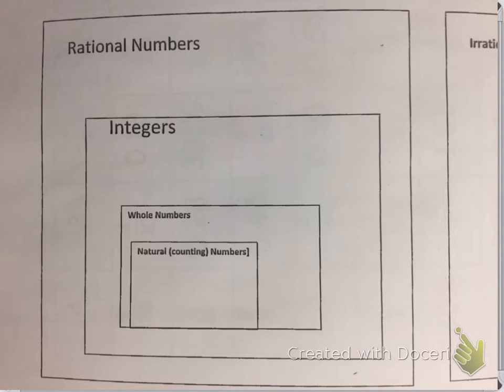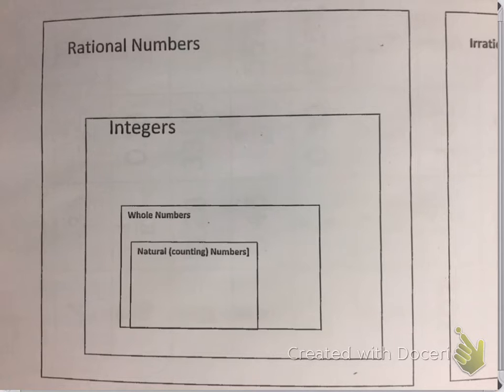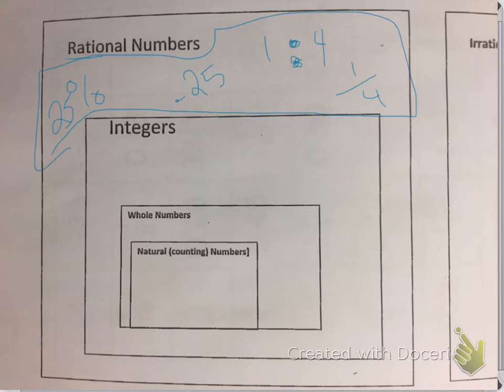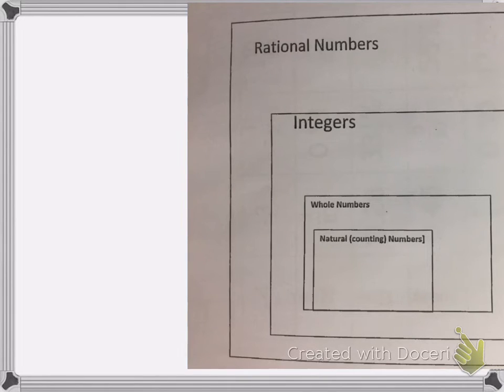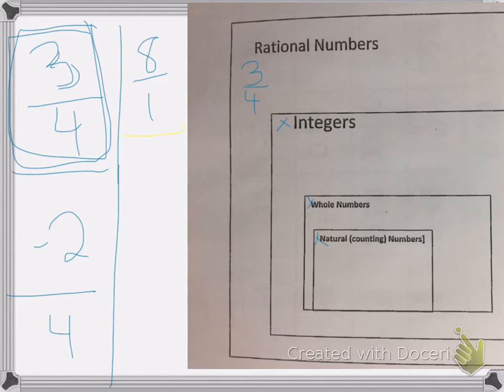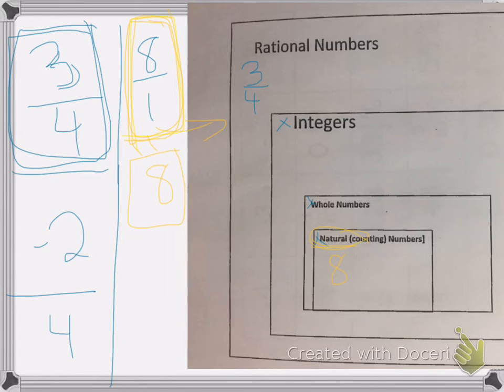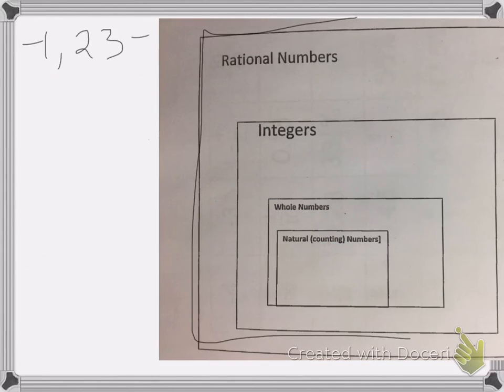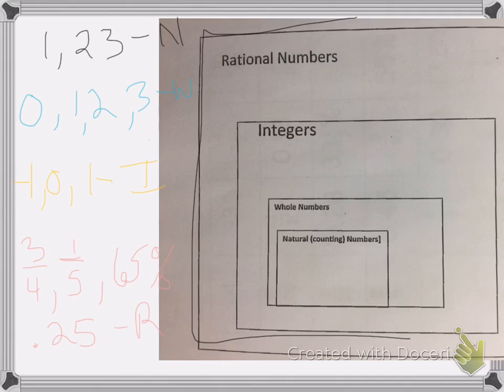Number types math 6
Math 6 number types. Notes